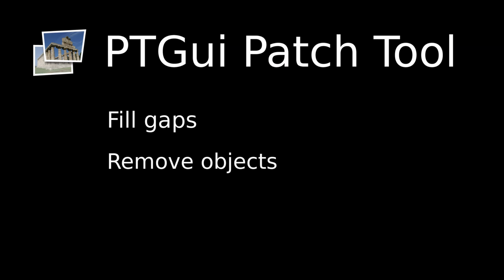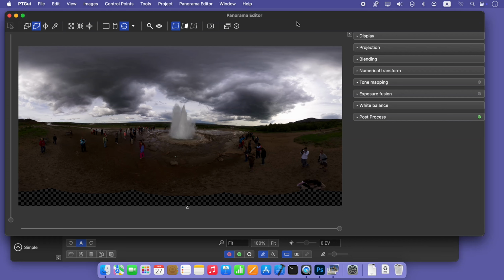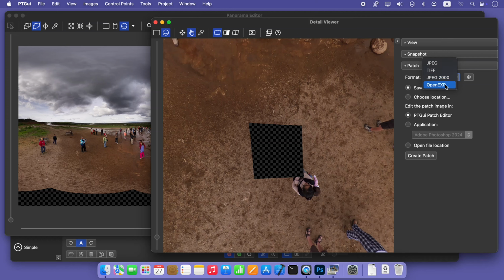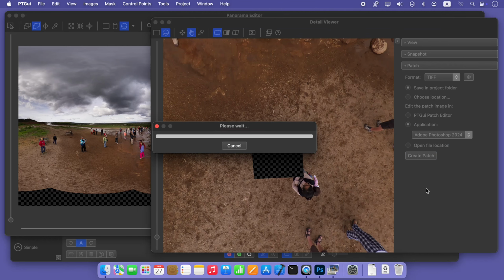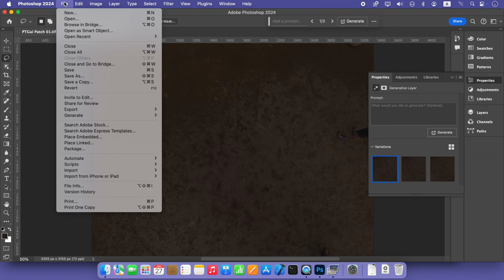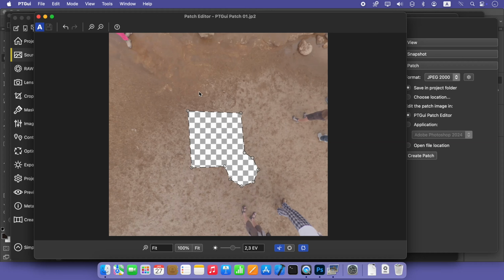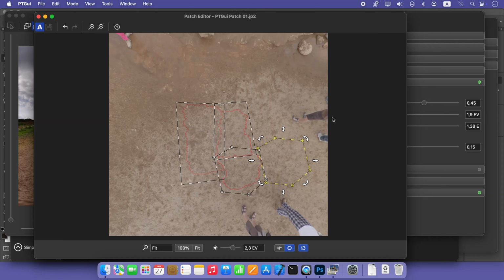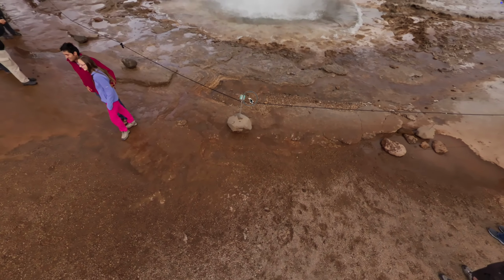PTGui Patch Tool tutorial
This tutorial explains how to use the Patch Tool which was added in PTGui Pro 13.

The Patch Tool can be used to fill gaps in the panorama, remove objects and retouch small stitching errors. It integrates seamlessly with Photoshop and other applications, as well as with the built in Patch Editor.

PTGui is panoramic photo stitching software for Windows and macOS.